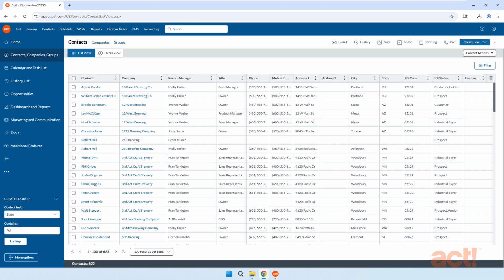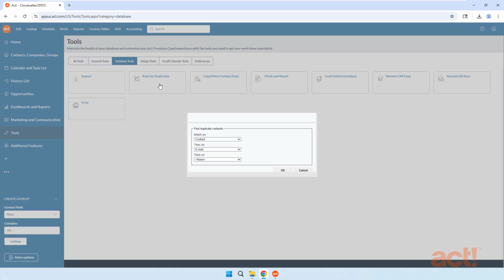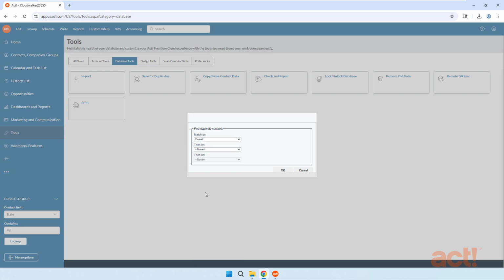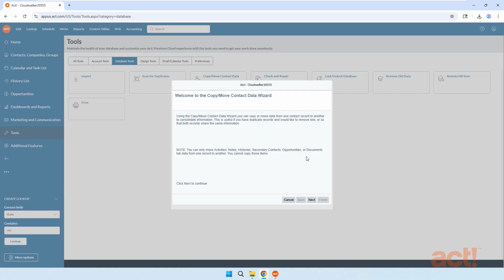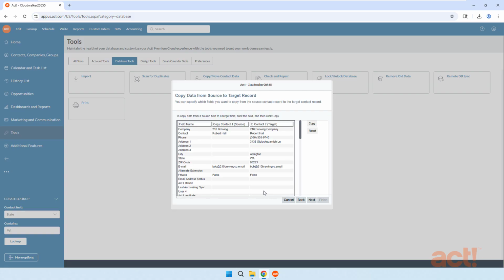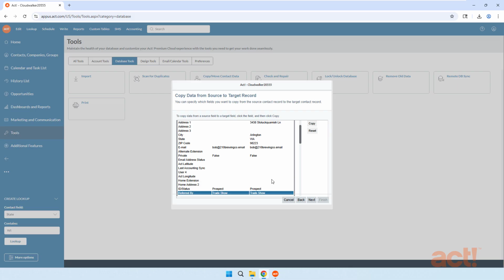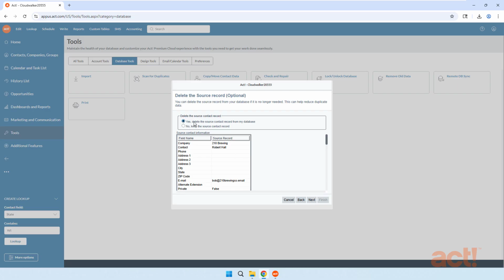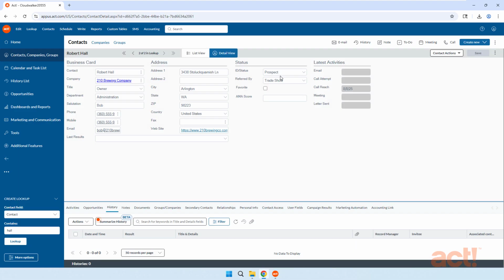Act! Advantage - Managing Duplicate Records